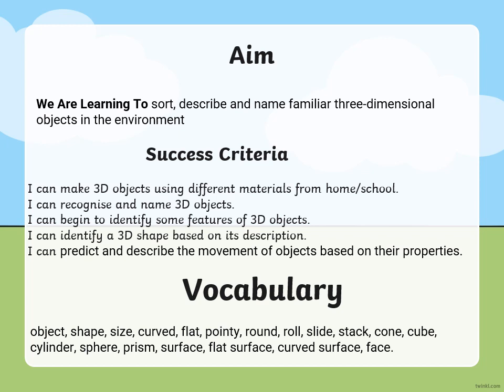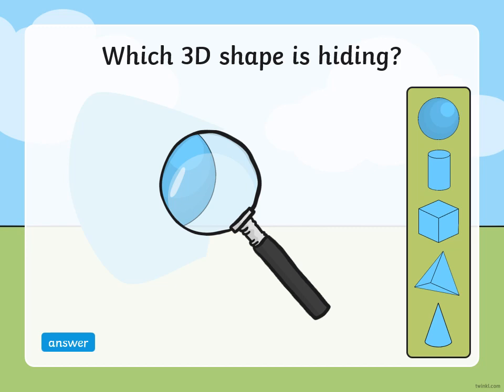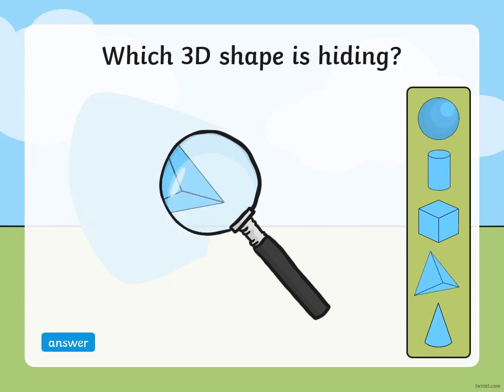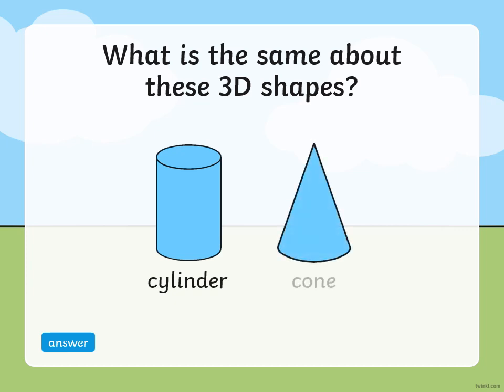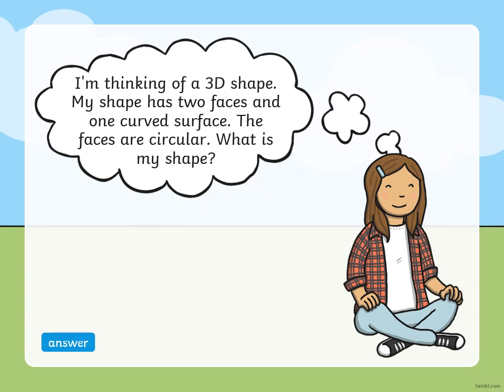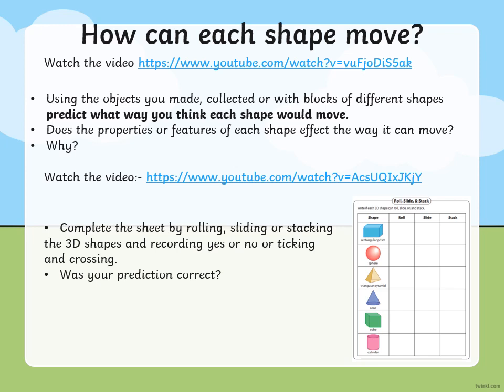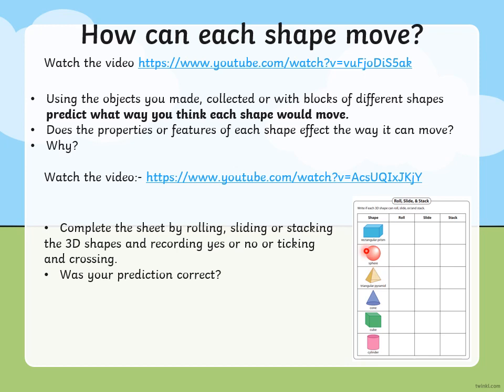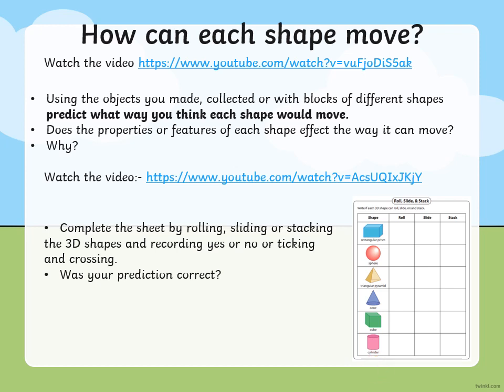9.9.21 Year 1 and Year 2 Thursday 3D Objects